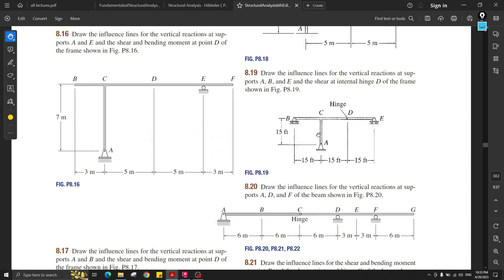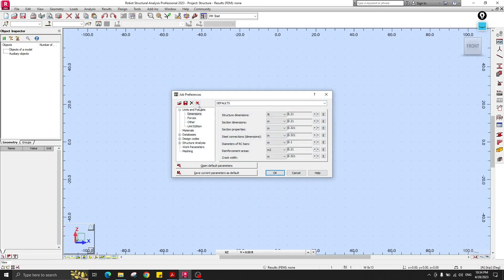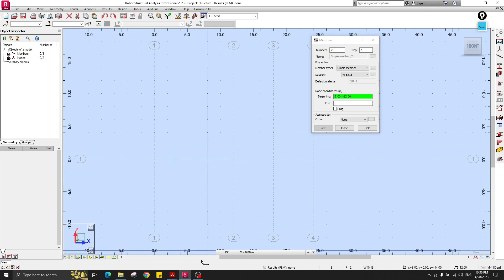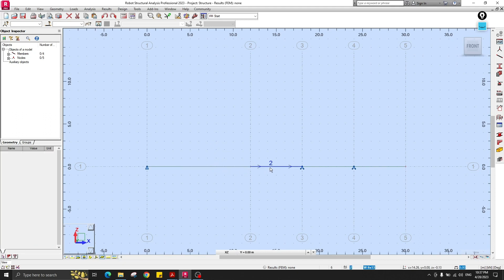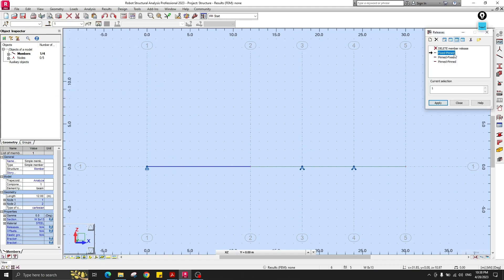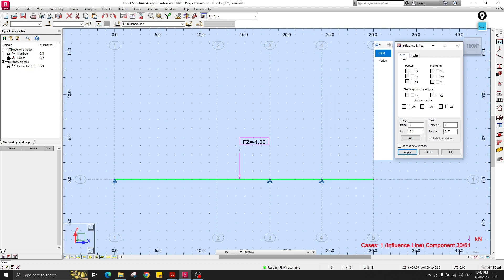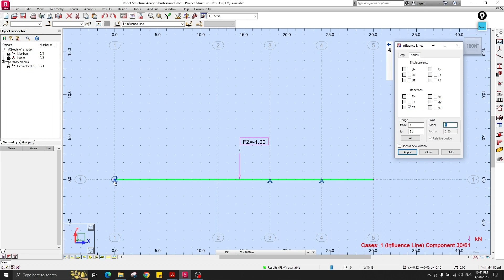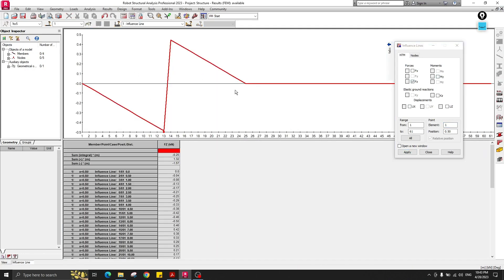How to Draw Influence Lines in Robot Structural Analysis [2023]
Here I show you to create influence line for beams and frames